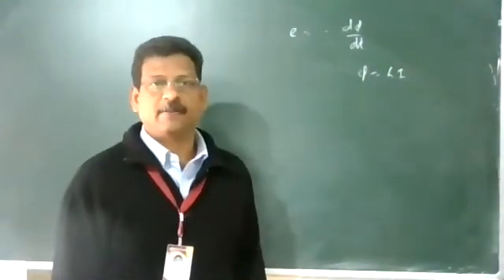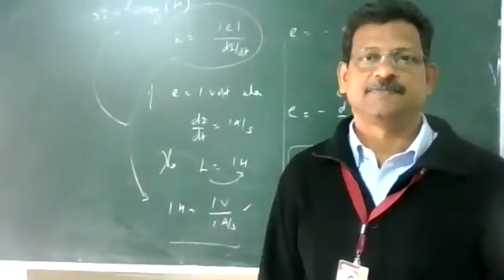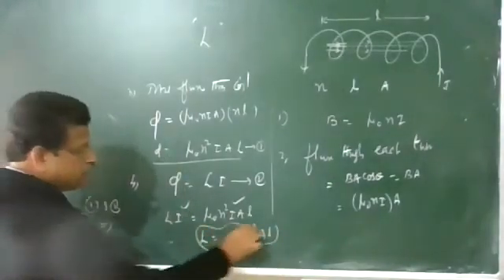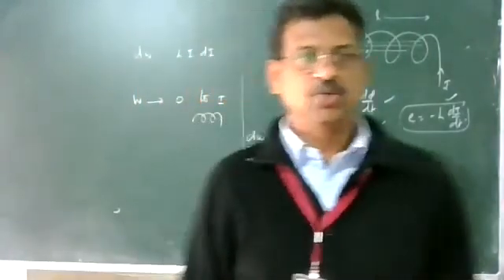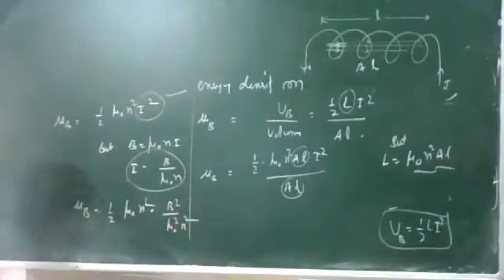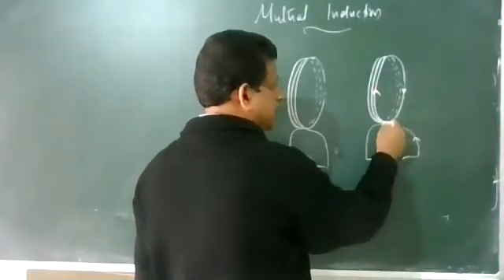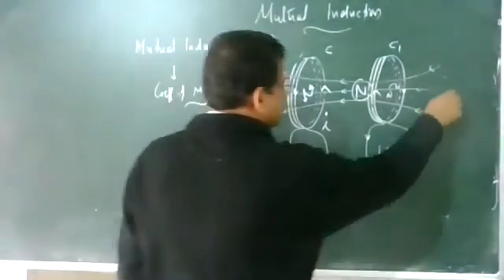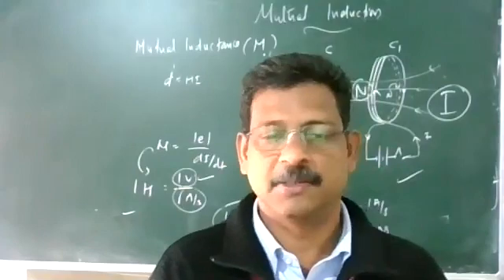19 11 20 XII PHYSICS , EMI